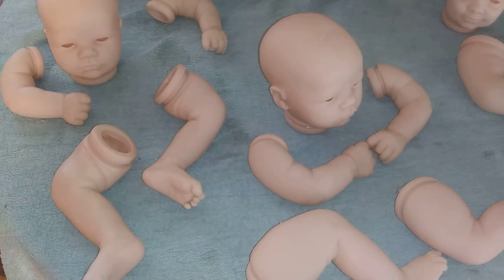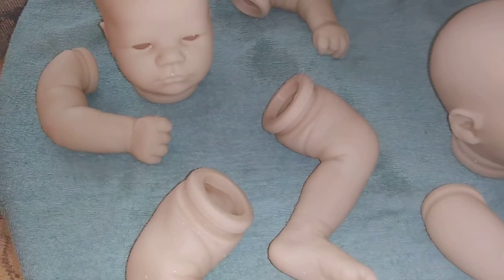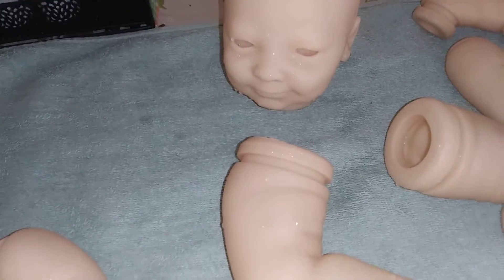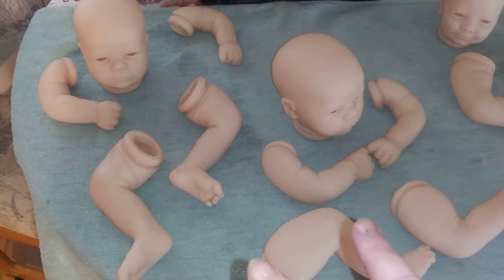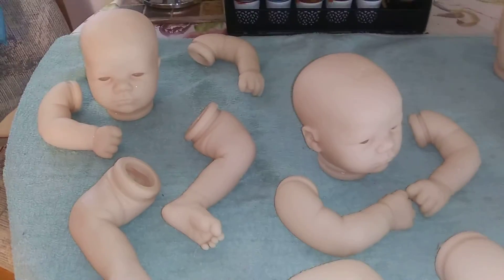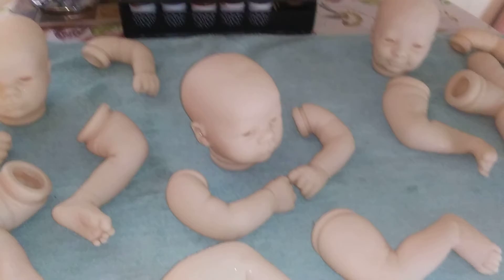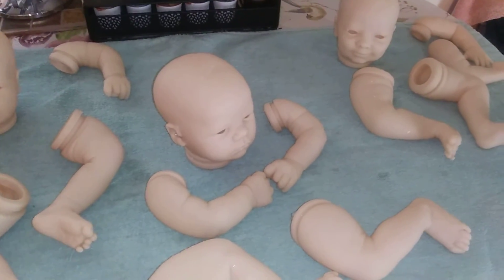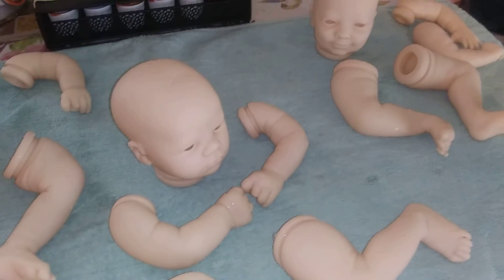Reborn baby kits that I will be painting - reborning